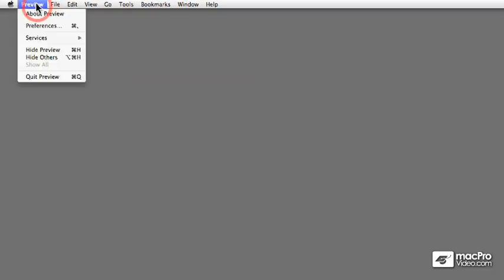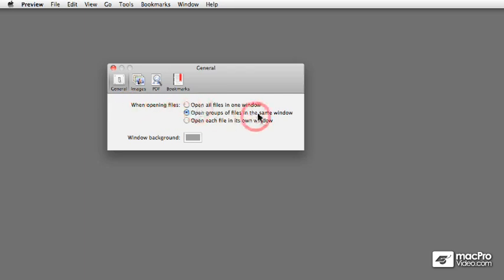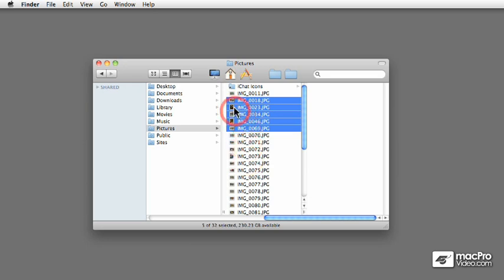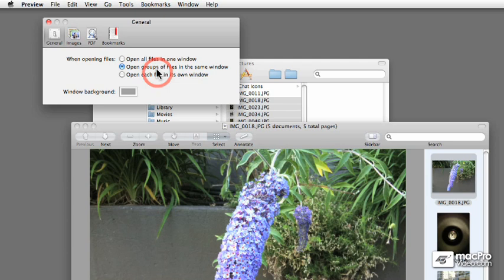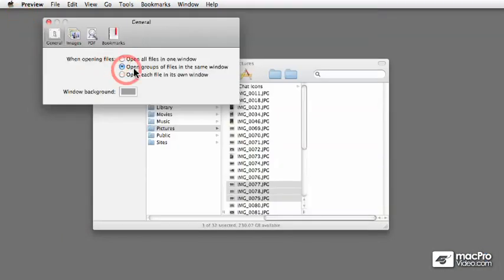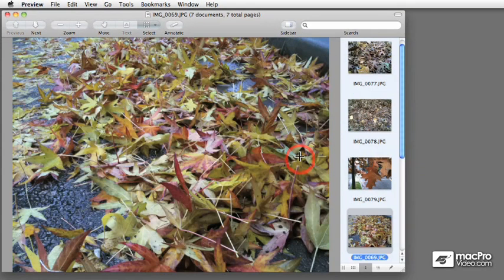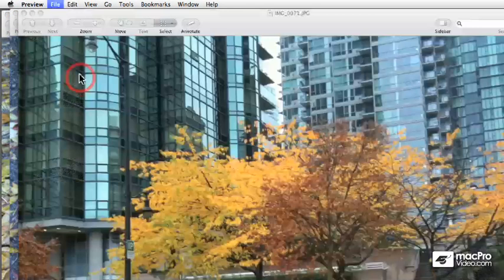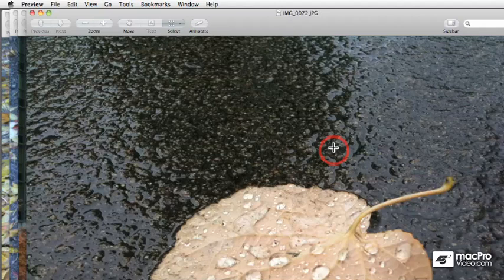Mac OS X 104: Preview - 2 General Preferences For Opening Files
Mac OS X 104: Preview by Francesco Schiavon
Video 2 of 42 for Mac OS X 104: Preview

In your day to day work with your Mac computer, you're going to open and edit a lot of PDFs, JPGs, PNGs, and other graphics files. Preview is the software application you'll use to accomplish these tasks, and many more.

This tutorial begins with a detailed overview of the tools you'll use to edit and modify images and other files in Preview. You'll learn how to use the Move and Select tools, the Text tools, the Lasso, and the Instant Alpha tools.

Next, you'll move on to discover how easy it is to annotate text and PDF files with preview. You'll learn how to use the Strike Through and Highlight tools, and also the Underline tool. Preview also provides a Side Bar you can use to navigate through your annotations, and you'll learn all the tricks you need to get the most out of this time-saving feature.

With a solid text treatment under your belt, you'll next learn how to edit images by rotating, cropping, and color shifting graphics files. You'll even discover how easy it is to resample images, and transcode from one image format to another.

PDFs are a big part of Preview, and you don't need Adobe Acrobat Reader to edit these files - Preview provides a perfect alternative! You'll learn how to create multi-page PDFs, add images to PDF files, and even how to password protect a PDF so other people can't edit or change files for certain security purposes.

This is a comprehensive tutorial, but you don't have to watch the entire show. Use the detailed menus and keyword search functions to quickly find topics of interest ... that's the essence of NonLinear Educating!